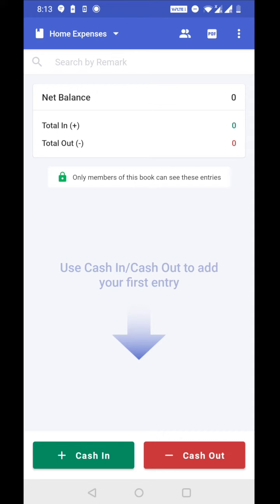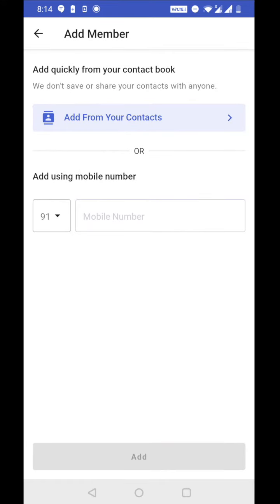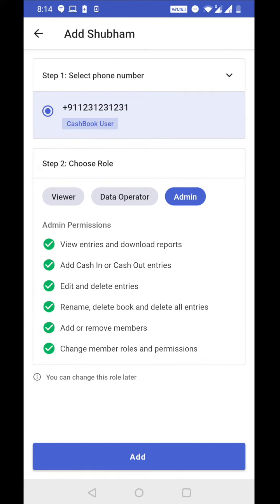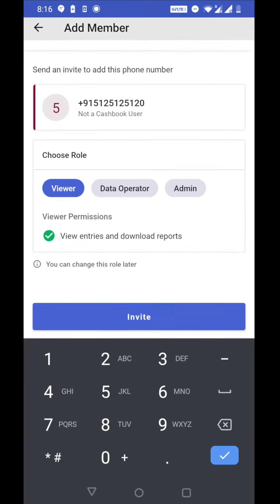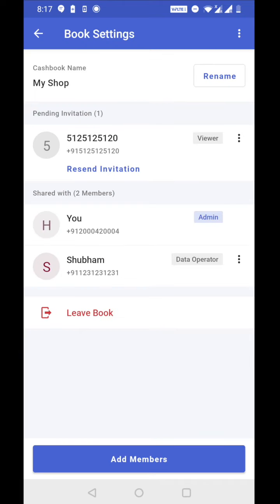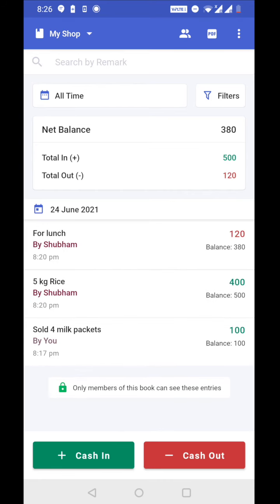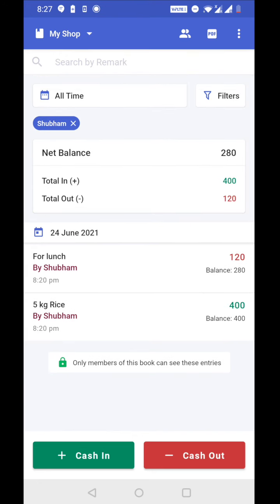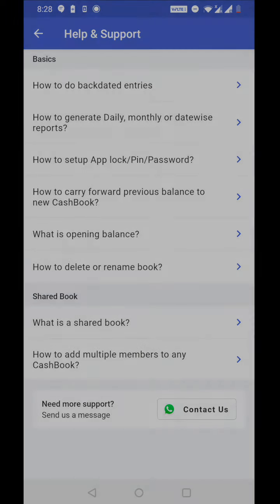CashBook - Group book and how to use it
CashBook - Simple Cash Management App | Cash Book

Video includes: Creating a Group Book in the CashBook app

CashBook (कैश बुक) is a FREE cash management App.
No Spam, No Ads - ever!

Features:
Multiple Cash Book - Create as many cashbooks as you like and maintain separate records for each of your requirements.

Generate Report - Easily generate a report and take it out in the form of Excel PDF or Image.

Delete Data - Easily delete any entry by tapping on it. You will find delete and update option with entries

100% Safe and Secure with Password - No one can change, edit or delete entries without your permission. 100% safe to use & can be secured by using a pin or password.

100% Auto Data Backup - All data linked to your phone number can be accessed from different devices. Now the users need not fear the losing of records or registers. All entries are automatically saved.

Made In India 🇮🇳 with love 💖 to support the local businesses. Make India Proud 🙏🏻